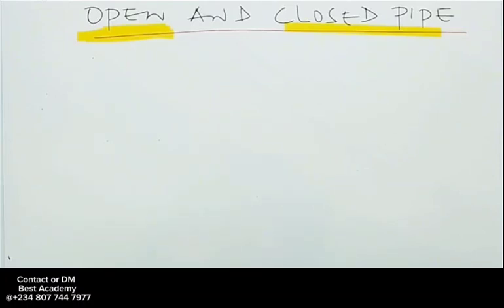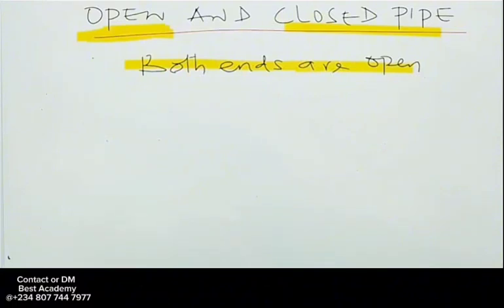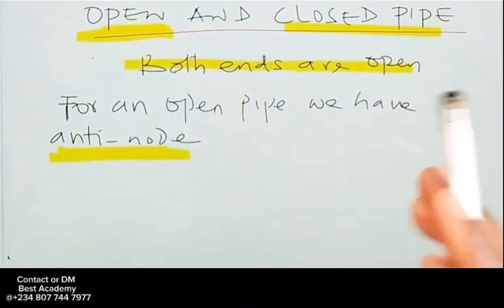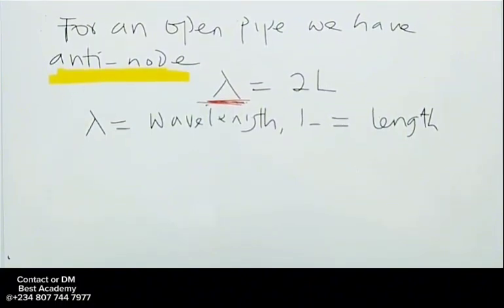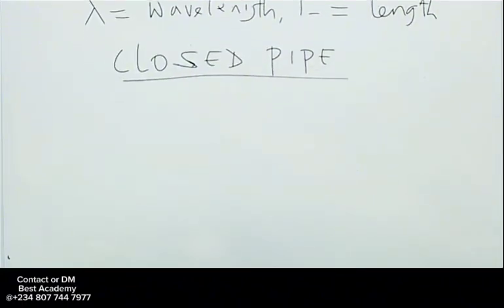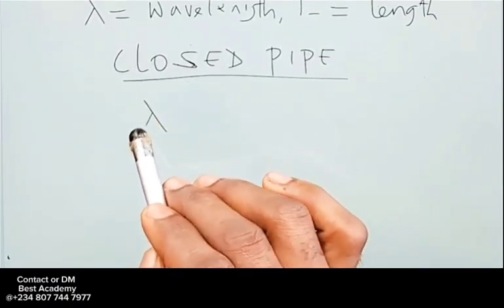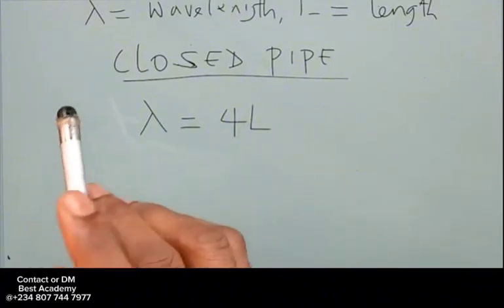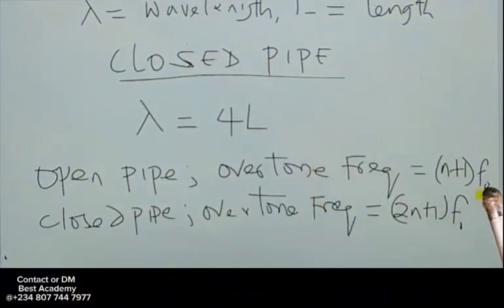INTRODUCTION TO OPEN AND CLOSED PIPE